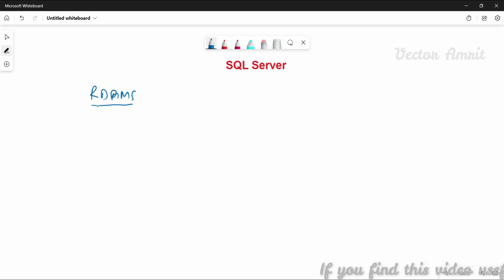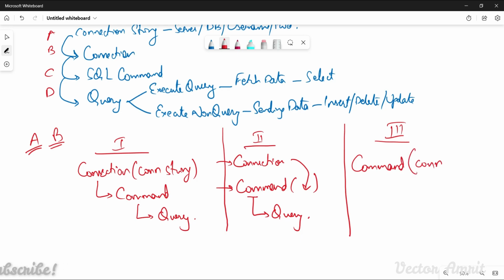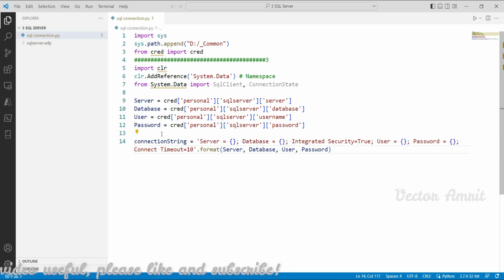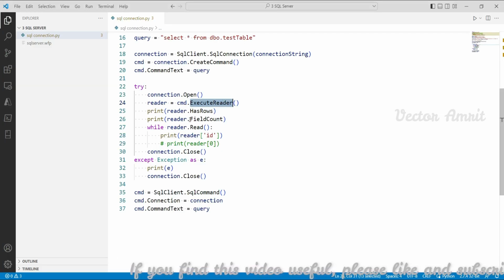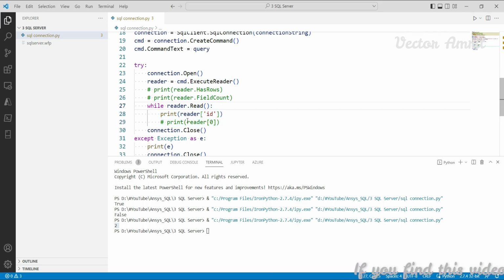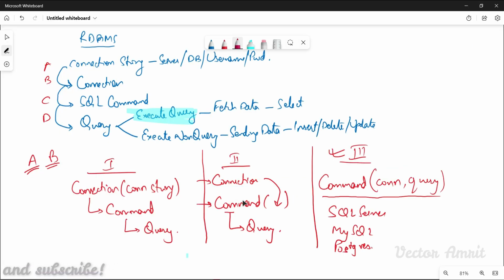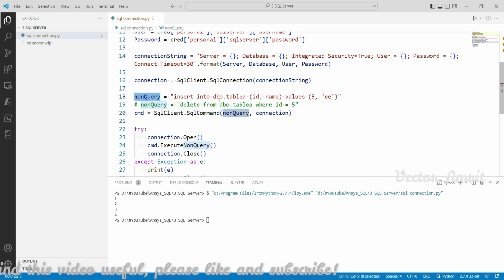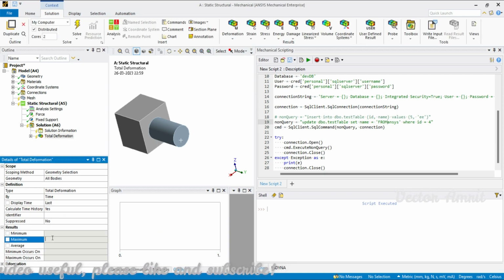3 SQL Server | Connecting Ansys & SQL, the IRONPYTHON way | Ansys Python Scripting Tutorials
This video is about "SQL Server" of the video series "Connecting Ansys & SQL, the IRONPYTHON way".